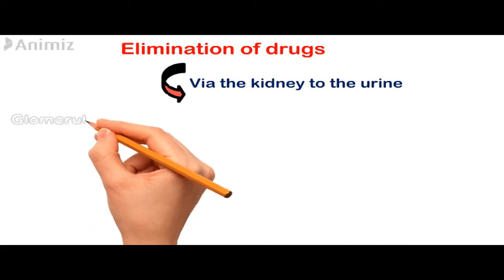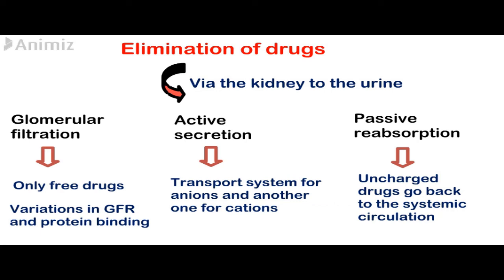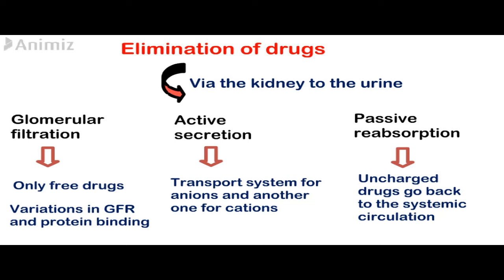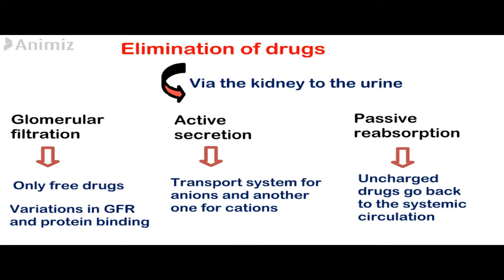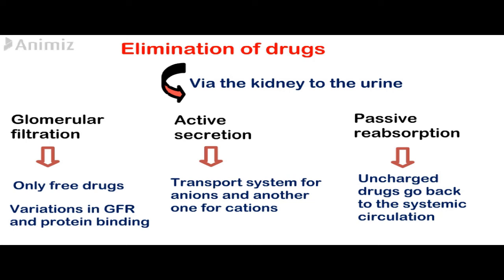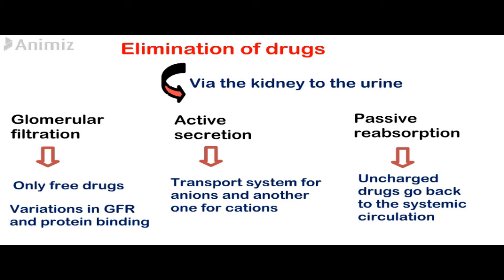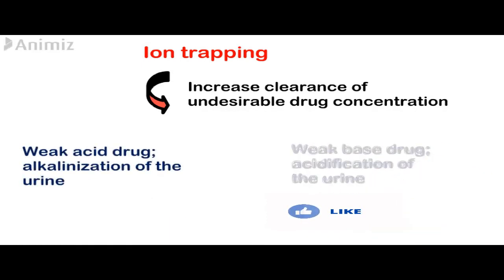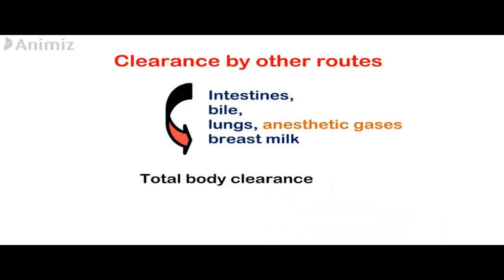Pharmacokinetics/Elimination of Drugs/Pharmacology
How are Drugs Eliminated from Our Body?

Enjoy watching this video and sharing it with a friend preparing for a pharmacology exam.